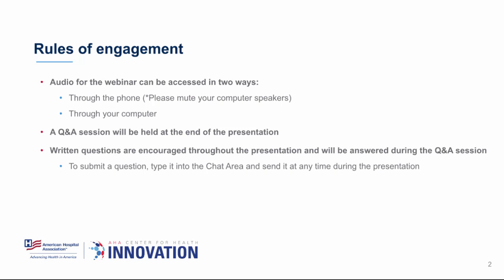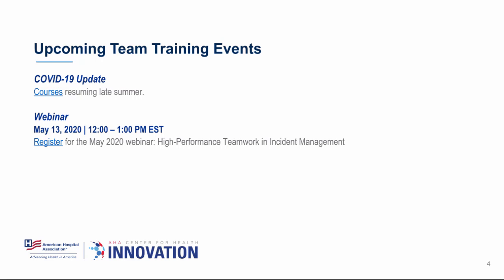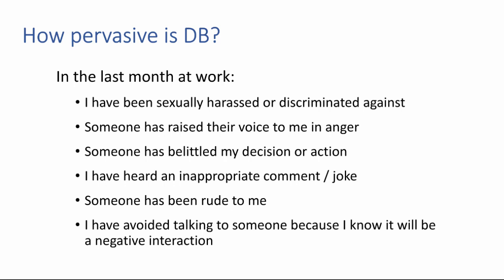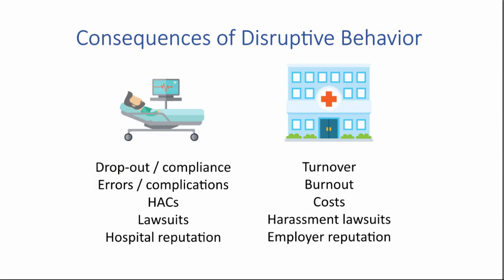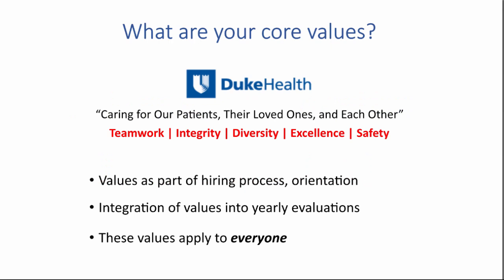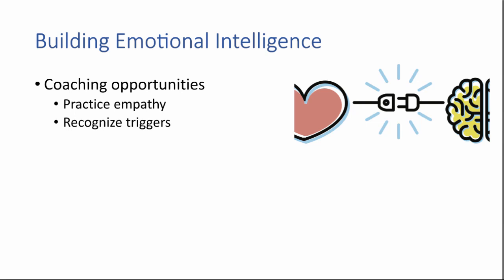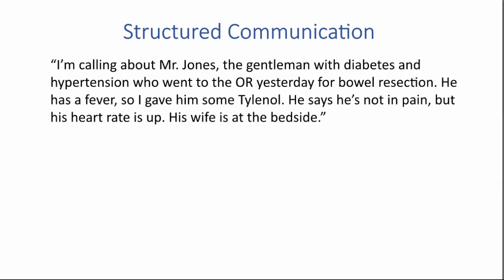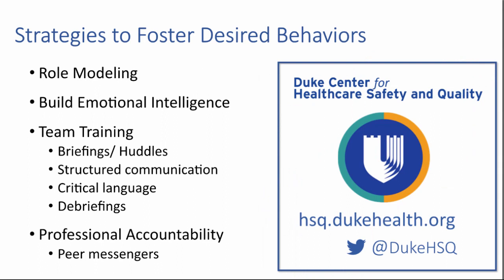April 2020 AHA Team Training Webinar Recording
In this webinar, Dr. Kyle Rehder, MD, FCCM, FCCP, Medical Director, Duke Center for Healthcare Safety and Quality, investigates why disruptive behaviors, incivility, and other unprofessional behaviors are common among hospital staff, and will present data demonstrating the impact of such behaviors on workplace culture and patient outcomes. We will then discuss practical strategies to curtail these behaviors in your organization.